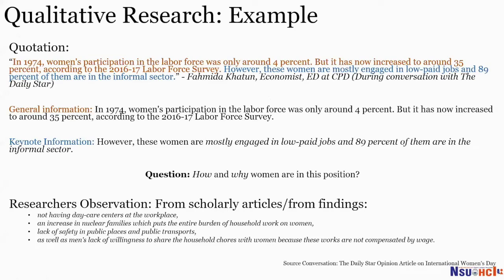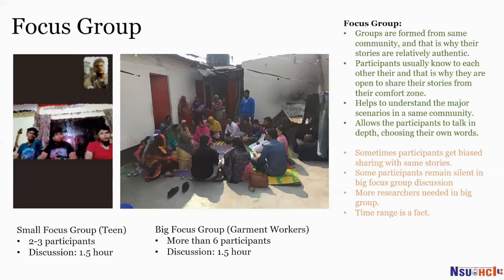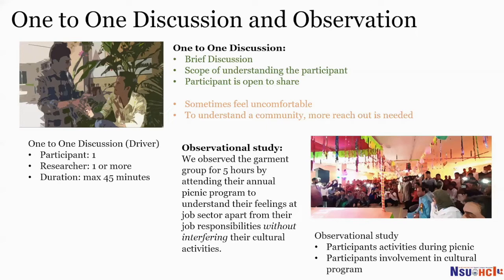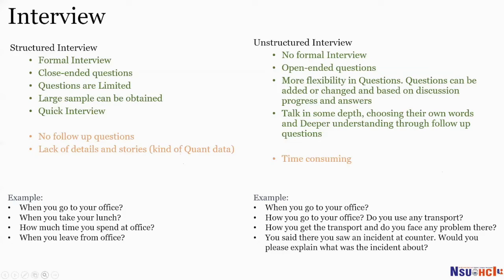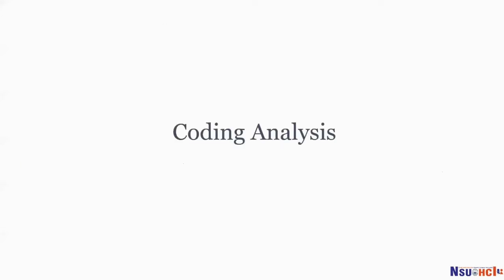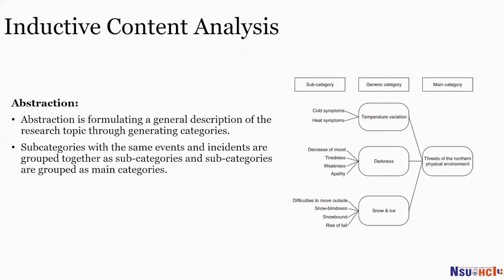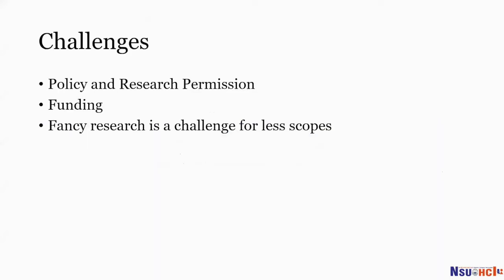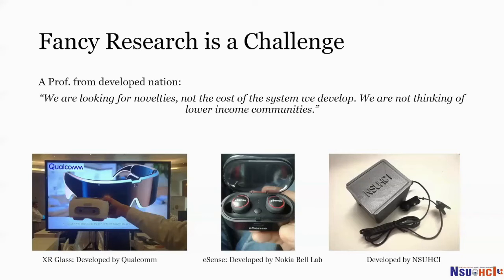3. How to do Qualitative Research & Coding Analysis by Rahat Jahangir Rony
In this third online sessions series, we learnt how to do Qualitative Research & Coding Analysis.

In the last 2 sessions, we covered how to write and read an HCI research paper. Moving on to the third week.

Once a topic is decided for research, then comes a need for a methodology—a procedure for conducting your research—in order to move forward. (We are assuming that you have chosen your topic.) Hence, in Sunday's session, we understood how to do qualitative research and coding analysis by Rahat Jahangir Rony.

About Speaker:
Rahat works as a Research Assistant (since 2016 – Present) of Dr. Nova Ahmed, Associate Professor, ECE Dept., North South University, Dhaka, Bangladesh. Recently he joined as a Research Assistant at BRAC University, Dhaka, Bangladesh from January 2020. He has nearly 3 years of research experience in HCI, Systems & Sensors. He has worked in a Google research project, supervised by Dr. Nithya Sambasivan.